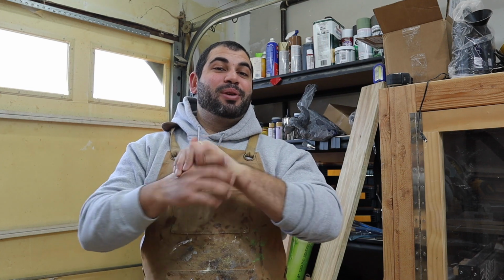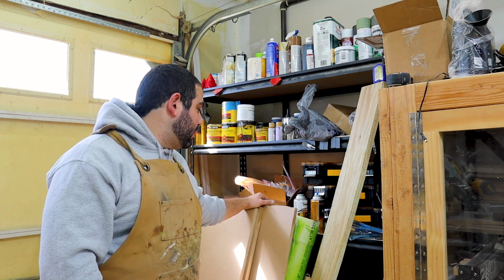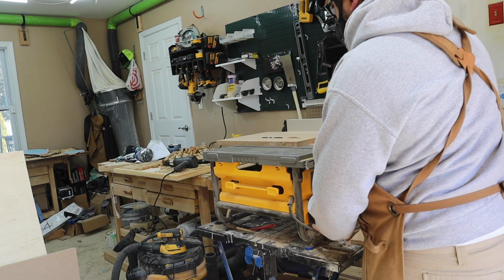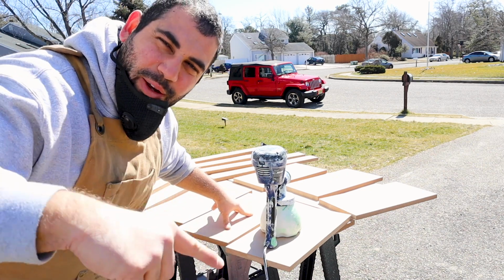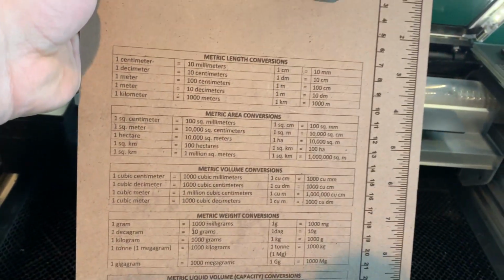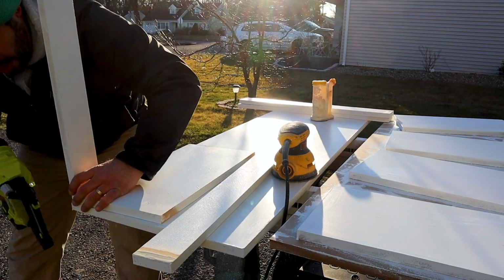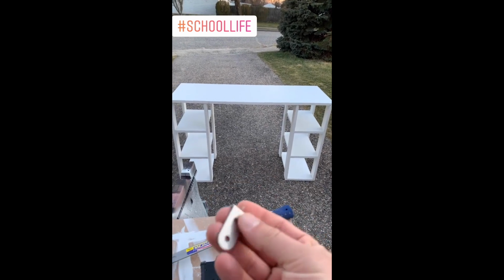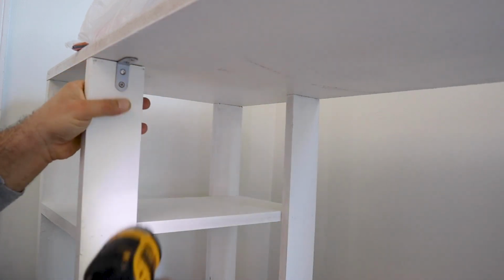DIY Easy $20 Student Desk Build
With the large amount of virtual learning that kids and students are doing at home due to COVID, we wanted to show how anyone can make a cheap, but modern desk for about $20 worth of material! We ended up donating the desk in this video, as well as a bunch of school goodies and study aids to help jump start the learning experience! This desk is made out of half a 4 x 8 sheer of MDF, and using minimal tools!
My Tools
If you would like to support our projects and get all of the Patron benefits: